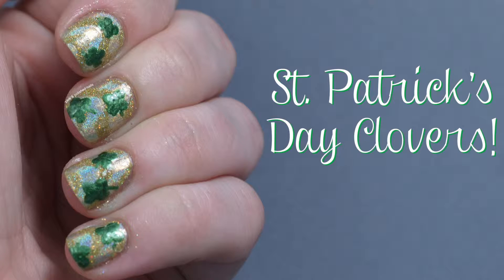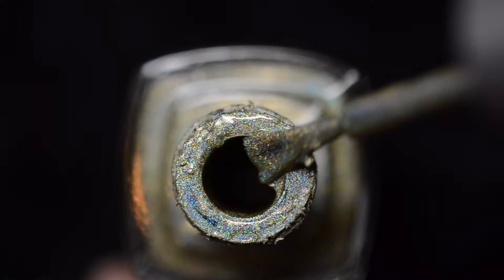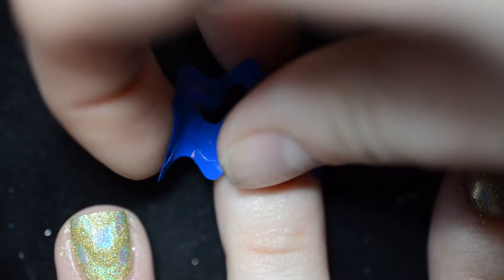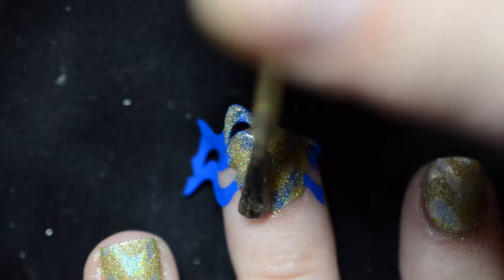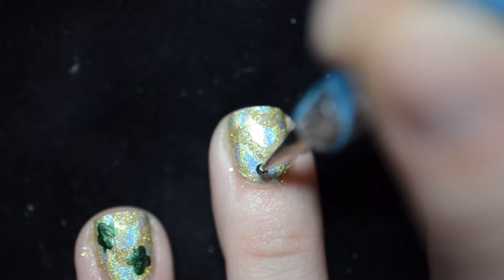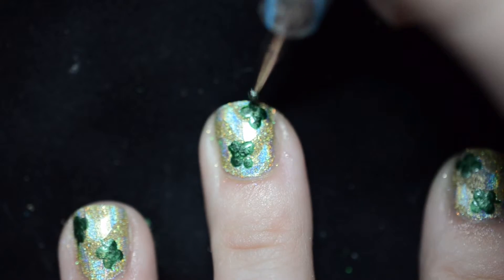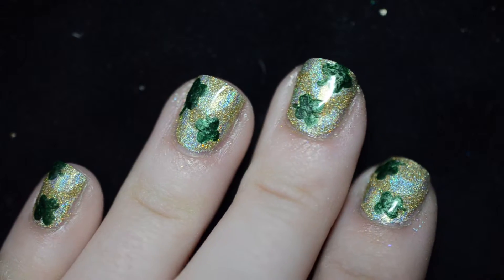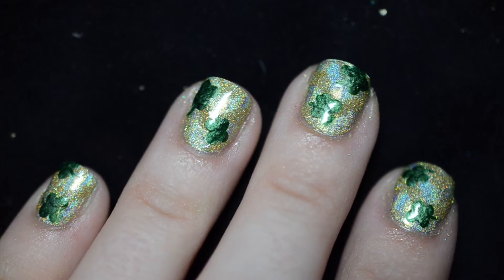St Patricks Day Clovers Nail Art Tutorial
Hi guys! Happy St. Patrick's Day! Today I'm showing you how to create these fun clover nails. I hope you like them!

If you liked it please give it a big thumbs up!

Thanks loves :)